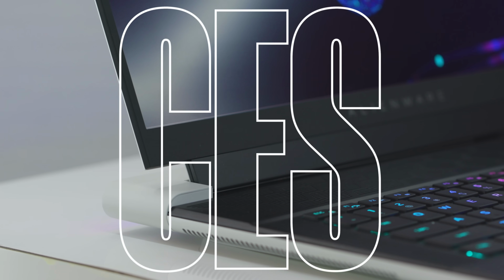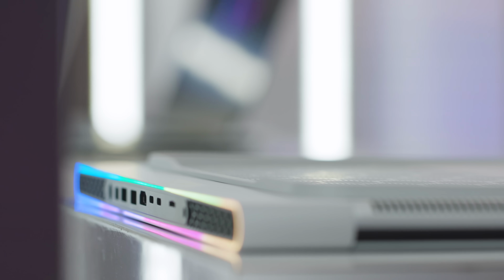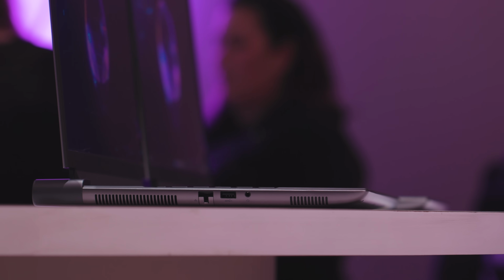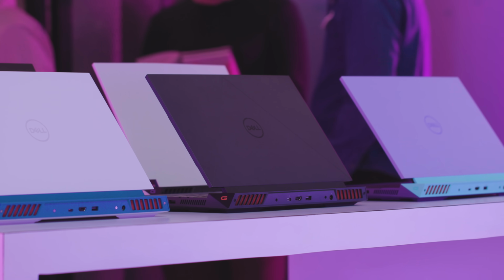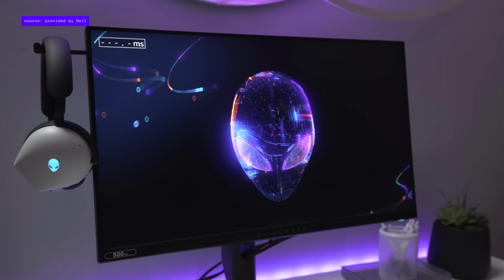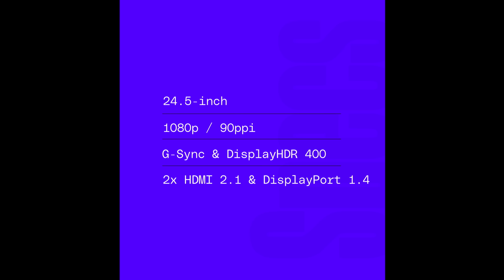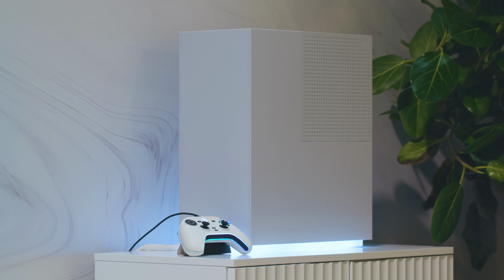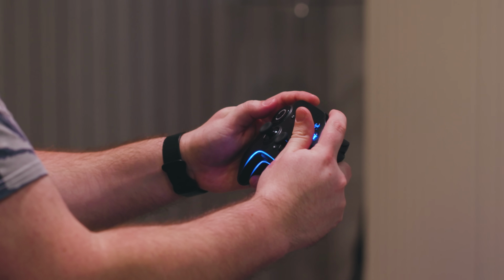Alienware’s m18, 500Hz gaming monitor (and all of Dell’s CES gaming announcements)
Join us as we dive into the CES 2023 gaming announcements from Dell and Alienware. We start with laptops, focusing on the 18-inch m18 followed by the new 16-inch X16. Then, we check out its new 500Hz gaming monitor and revisit Concept Nyx.

0:00 Intro
0:04 Alienware m18 & m16
0:51 Alienware x14 & x16
1:58 Dell G16
2:40 500Hz gaming monitor
3:37 Concept Nyx
4:45 Cameron’s existential crisis